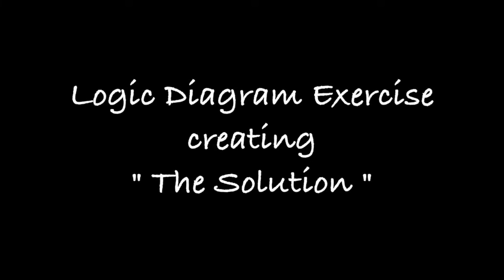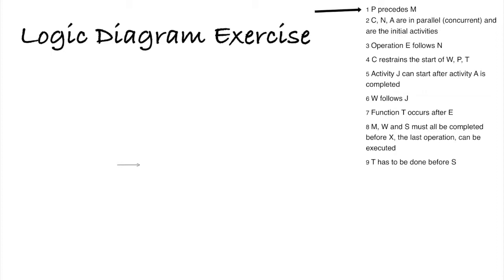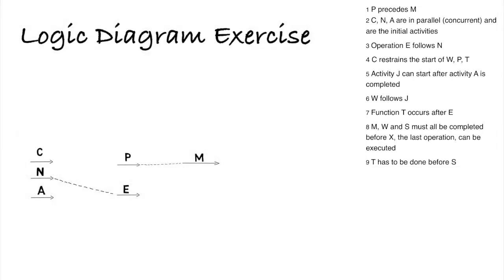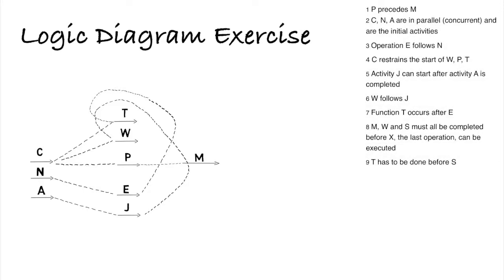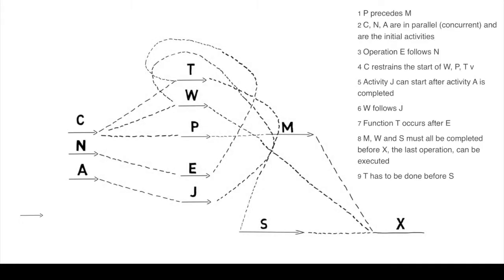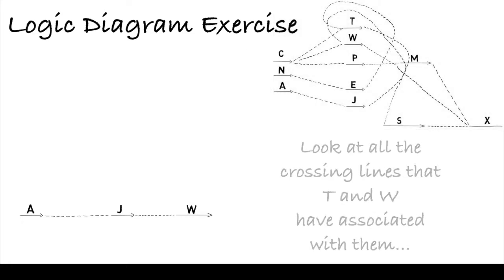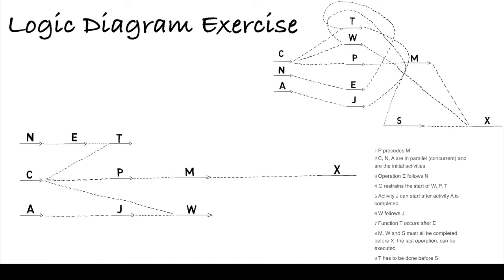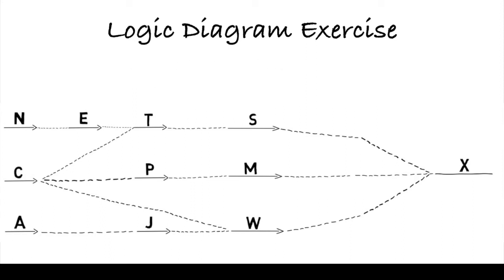IdeaGram Lesson 3 Logic Diagram Solution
IdeaGrams and Logic Diagrams

Lesson 3: How to Make the Diagram Legible